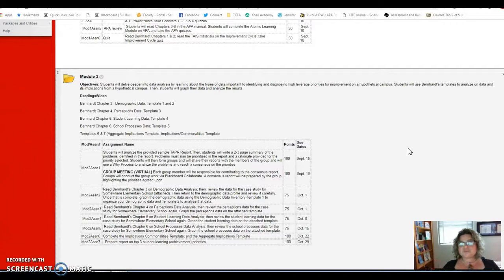Education Research Module 2